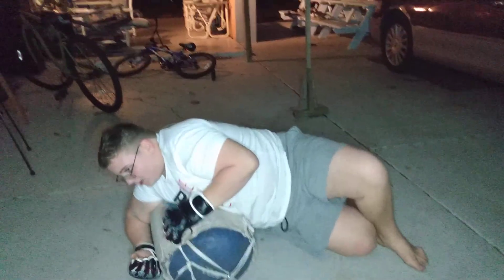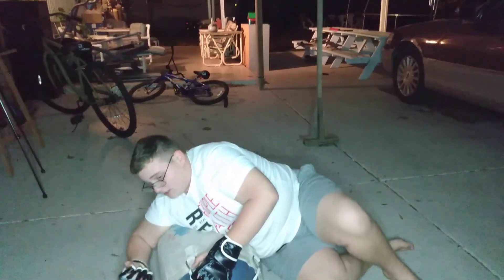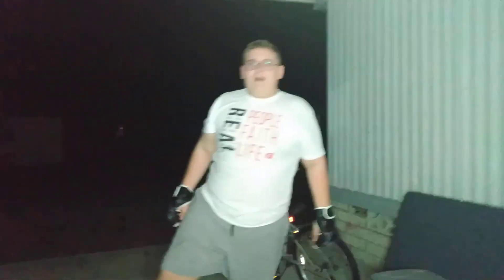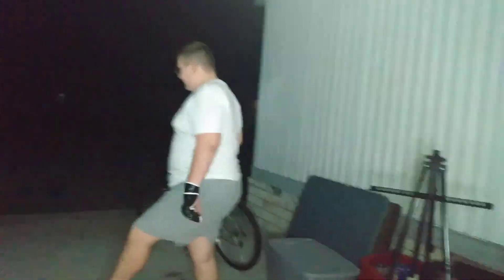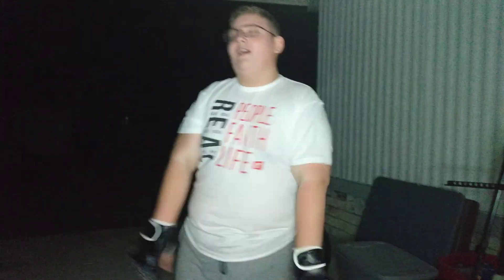MMA video Boy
go to my brother's tick tock at hunterrolen0